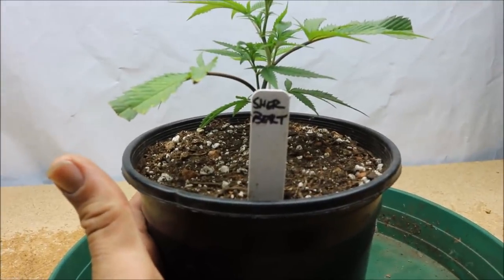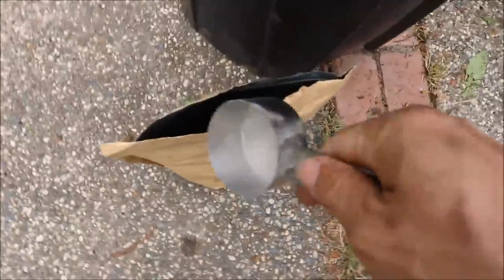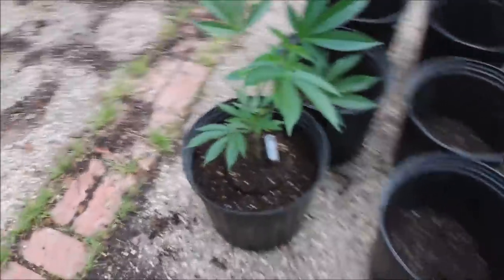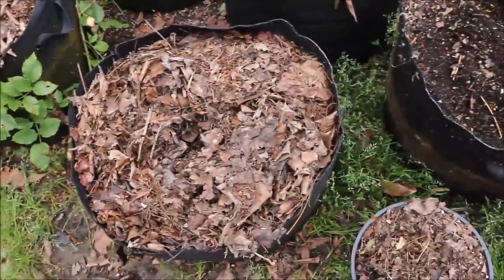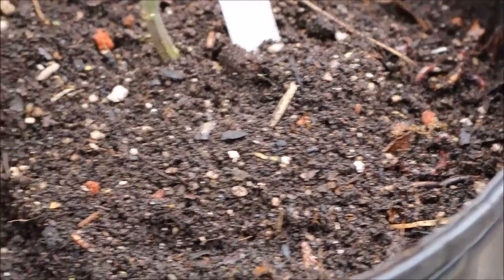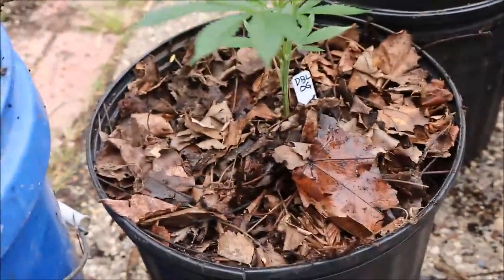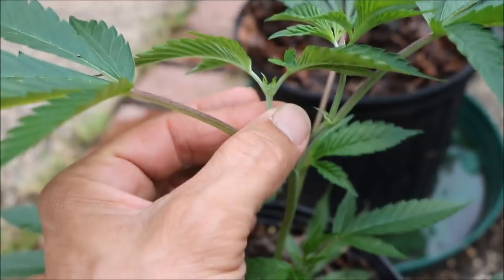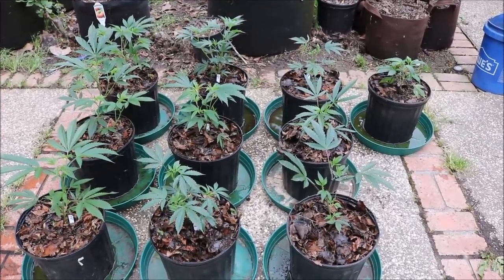Reusing Potting Soil for Cannabis!?!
In this video Reusing Potting Soil for Cannabis I show you how I amend the soil, and transplant cannabis plants in it. Enjoy